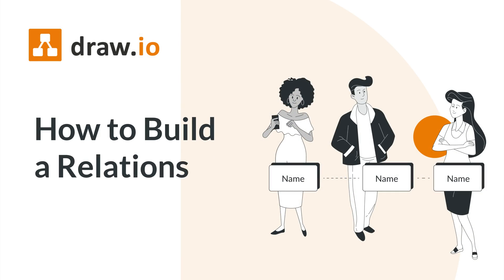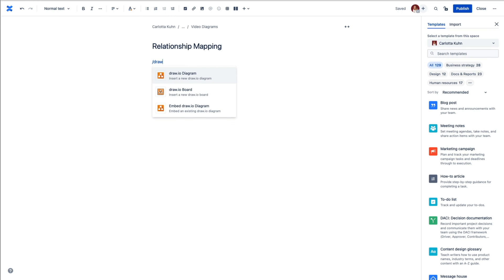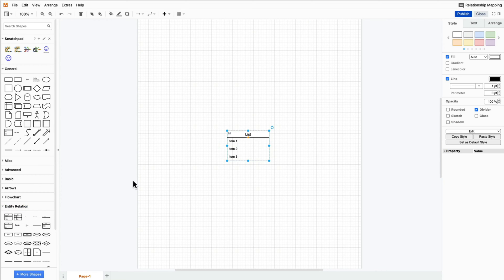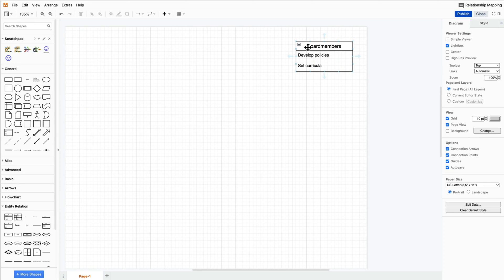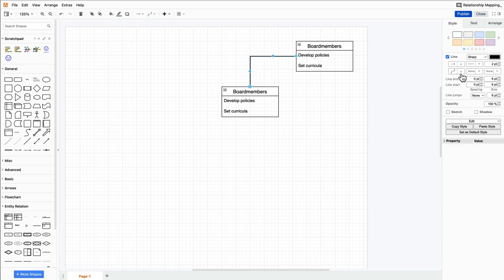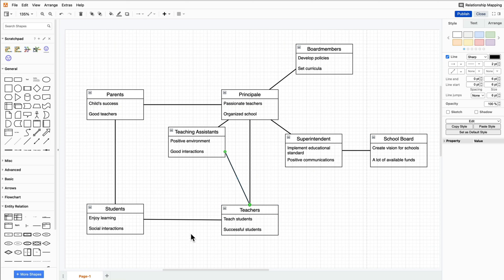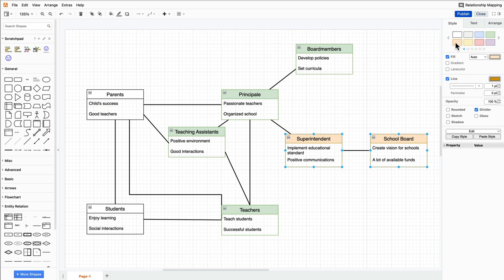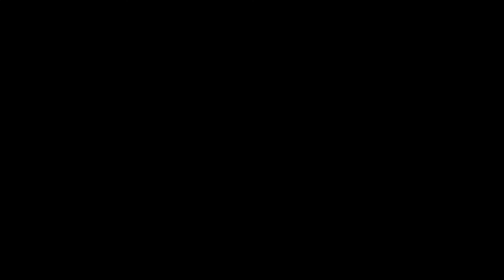How to Build a Relationship Map Diagram in Confluence with draw.io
If you need help seeing the bigger picture regarding complex operations or understanding the details of relationships within your company, a Relationship Map created with draw.io is what you need.